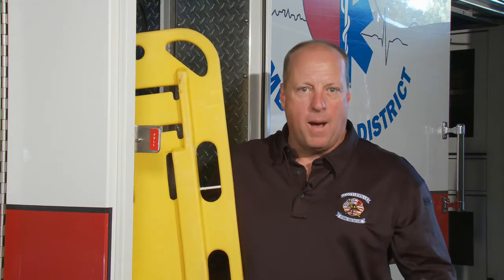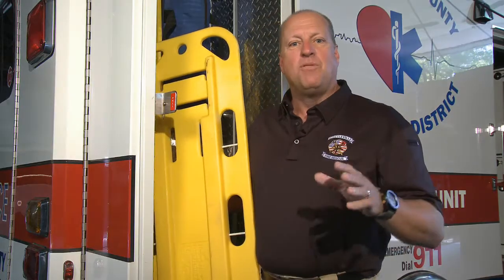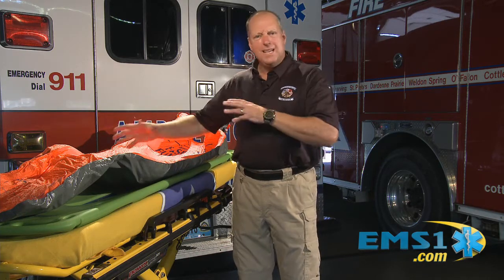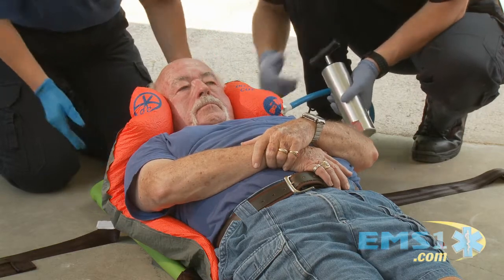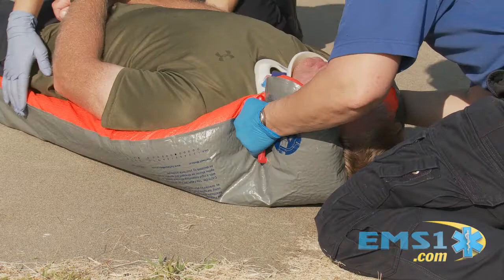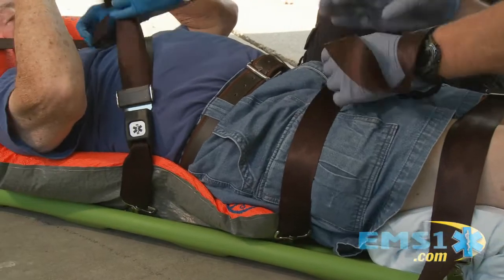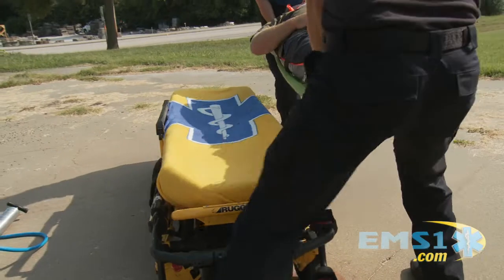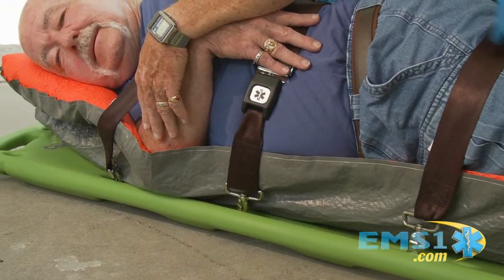Hartwell Medical: Innovation Zone with Chief Rob Wylie featuring the FASPLINT®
The FASPLINT FULLBODY® and the FASPLINT HALFBACK® provide the best in patient comfort and vacuum stabilization. Chief Rob Wylie describes the benefits of using Hartwell Medical's vacuum splinting devices and how these vacuum splints can help you add value to the care you provide to every patient requiring spinal motion restriction.